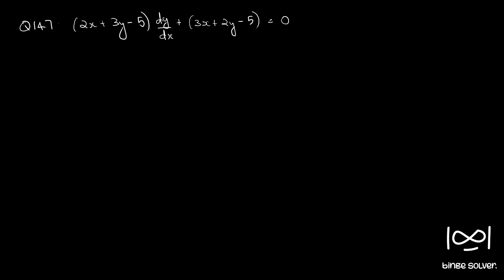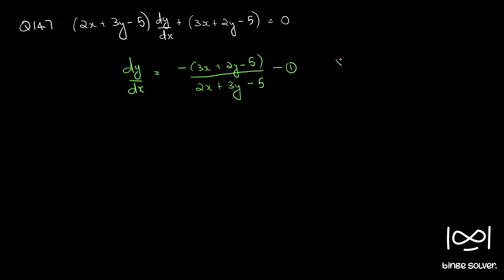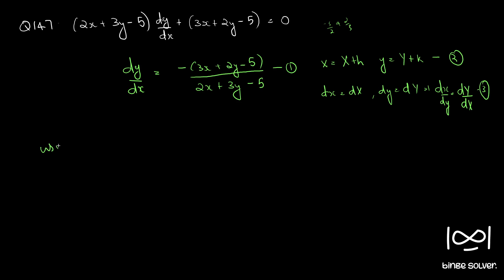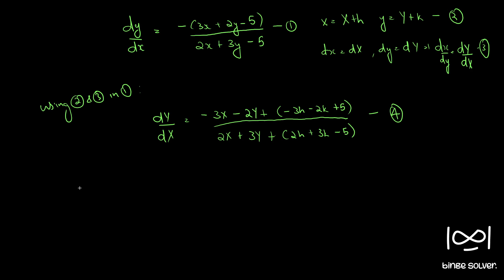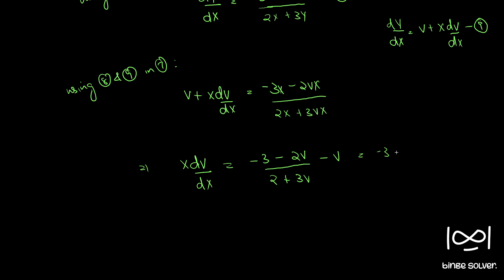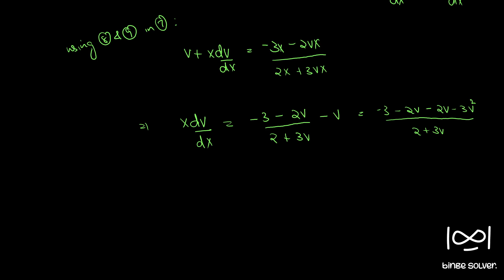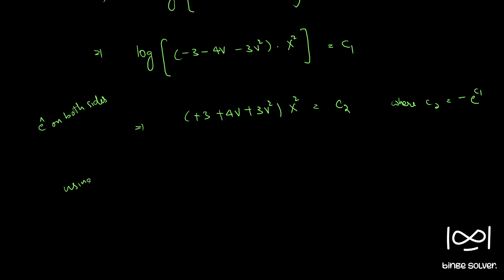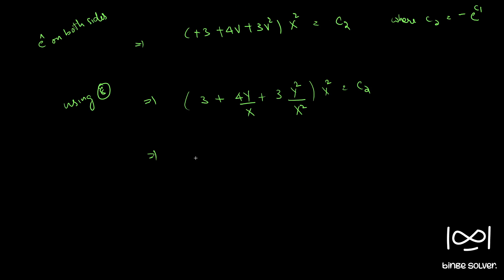Q147 (2x+3y-5)dy/dx + (3x+2y-5) = 0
Equations Reducible to Homogeneous Form